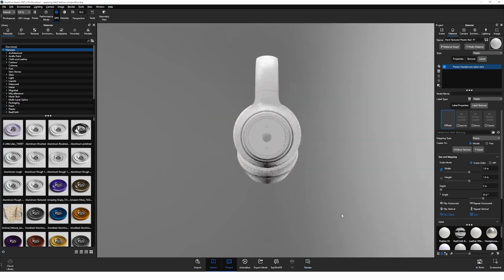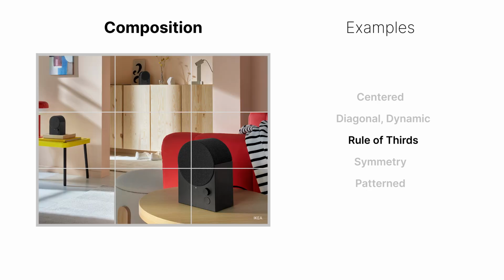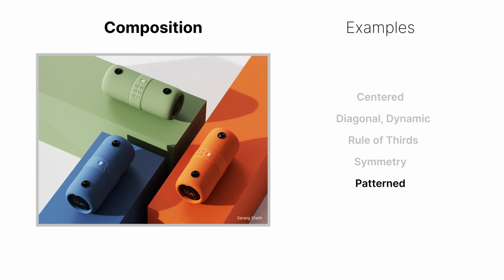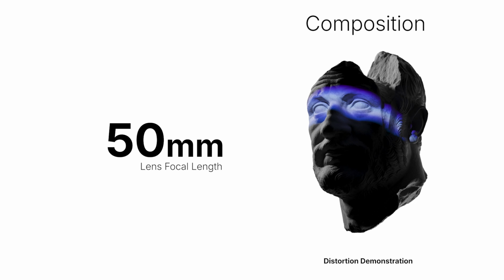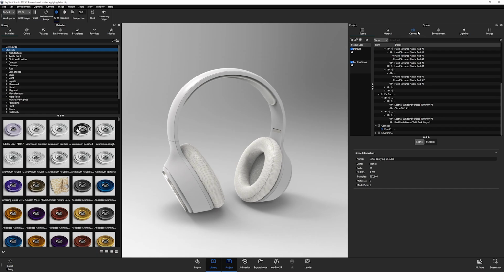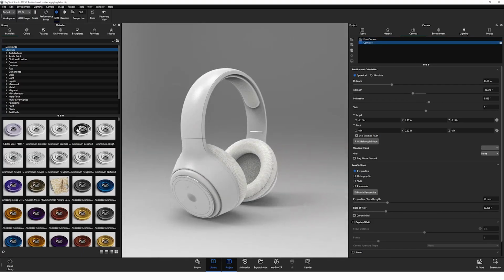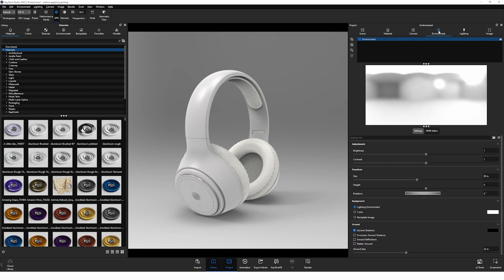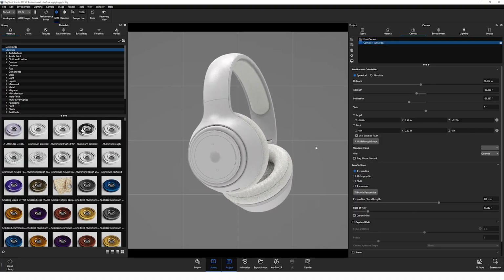Project 2 - Headphone Project - P3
With the model prepared and materials applied, it’s time to build a strong composition. In this lesson, we’ll explore how framing, perspective, focal length, aspect ratio, and camera positioning work together to shape the final image.
By the end, you’ll establish and save a polished composition that’s ready for lighting.